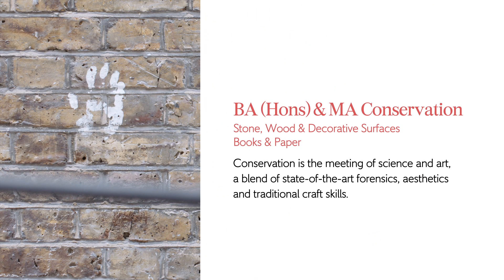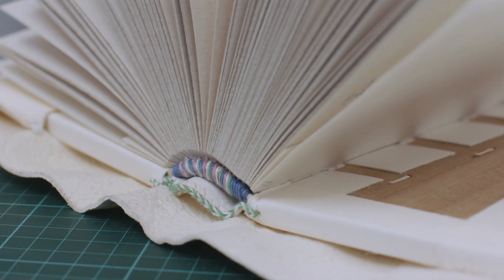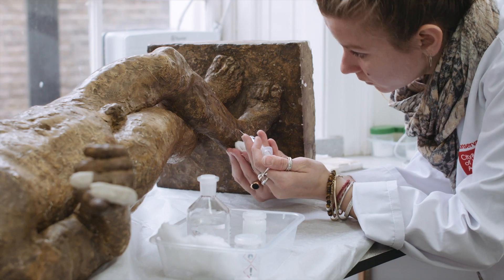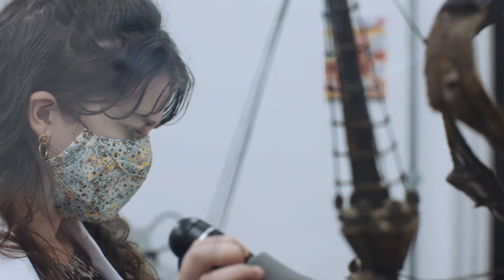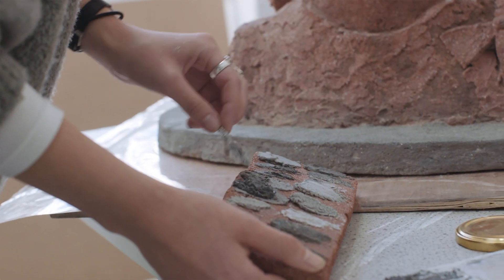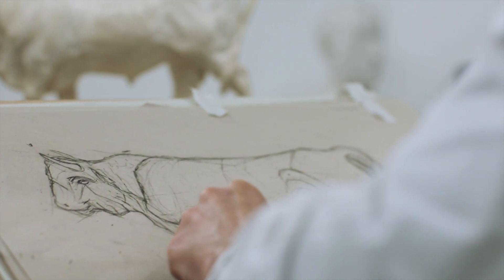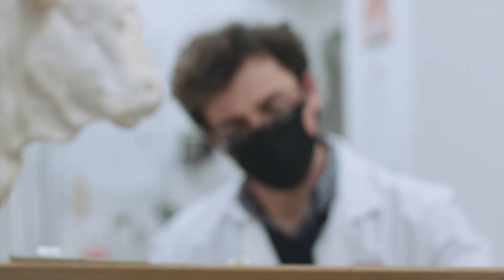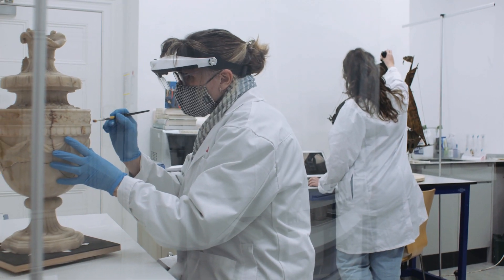Conservation at City & Guilds of London Art School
At City & Guilds of London Art School we specialise in teaching the conservation of cultural objects and the treatment of decorative surfaces as well as the conservation of books and paper, at both undergraduate and postgraduate levels.

In this short film, you'll get an overview of the conservation courses we offer and our holistic approach to teaching. The film was mainly recorded in December 2020, with some scenes filmed in April 2019. To read about how the Art School provided specialist, practice-based education during the Coronavirus pandemic,

We've been providing high-quality conservation courses for over 50 years, developing an outstanding reputation within the heritage sector.

Our conservation courses offer hands-on engagement with the craft skills employed in historic manufacturing processes combined with leading-edge scientific analysis and treatment procedures, contemporary conservation practice, humanities and the ethics, laws and regulations of conservation.

On our courses, you’ll benefit from small class sizes, expert tutors (all leading industry professionals) and specialist lab facilities including state-of-the-art laser technology.

Our extensive links with leading museums and private collections will provide you with high-profile live projects, placements and a professional network. In the last five years, almost all graduates have been employed in conservation within six months of graduation, including an annual funded internship in Venice.

We also offer a range of grants and financial assistance to help you fund your studies.

Find out more about BA (Hons) Conservation: Stone, Wood & Decorative Surfaces

If you would like to find out more about making a donation to support the Art School and its students please or contact Development & External Relations Manager Hannah Travers on